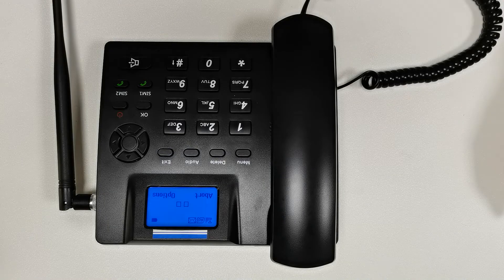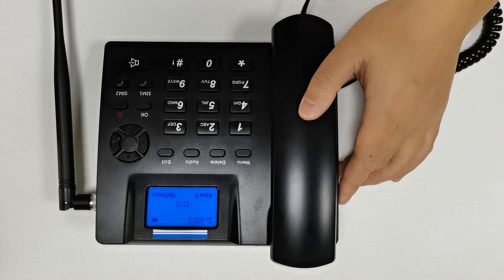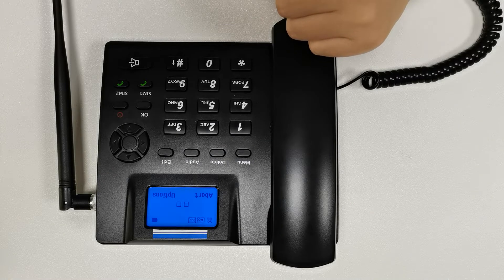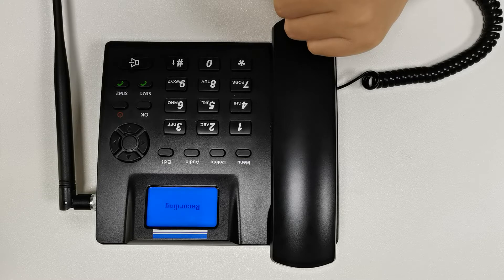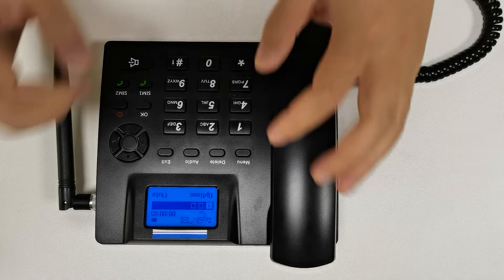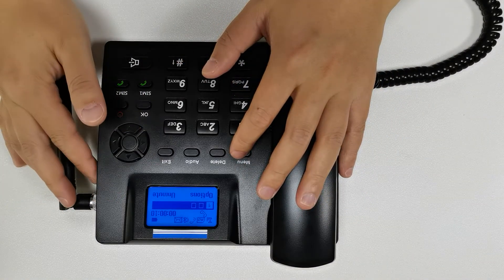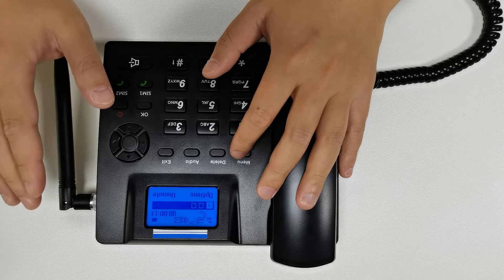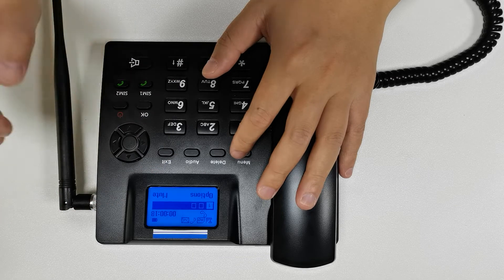GSM FWP Fixed Wireless Phone Desk Landline Telephone with Auto Sound Recorder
GSM FWP Desk Landline Telephone with Auto Sound Recorder.
Model: ECG-900D
Shenzhen EAST LINE is the professional OEM manufacturer of GSM FWP Fixed Wireless Phones.